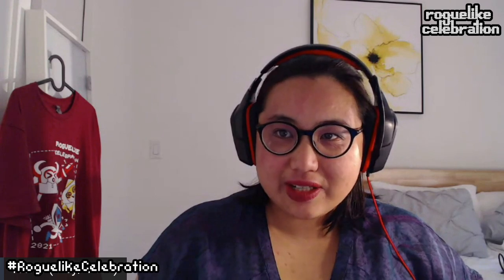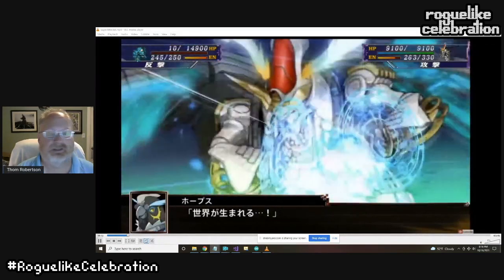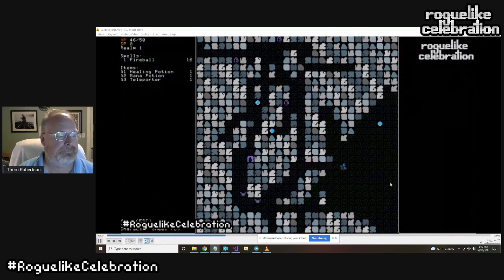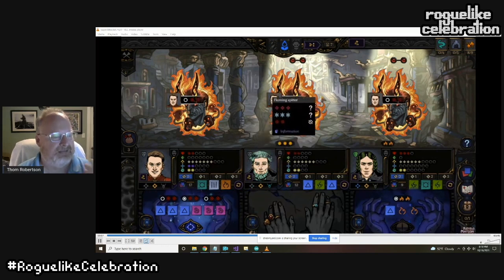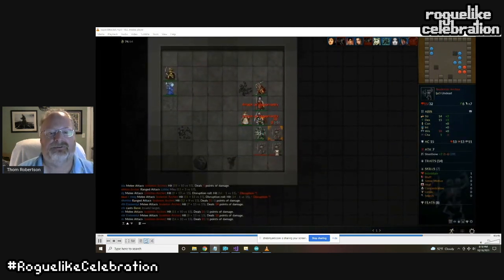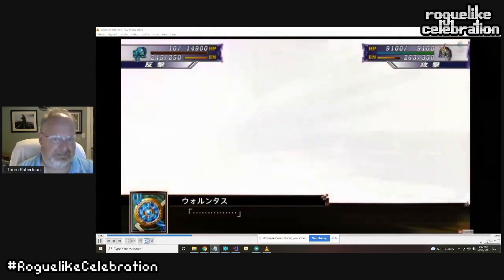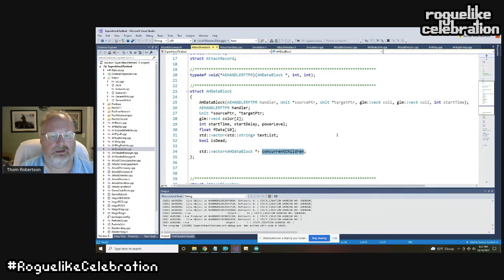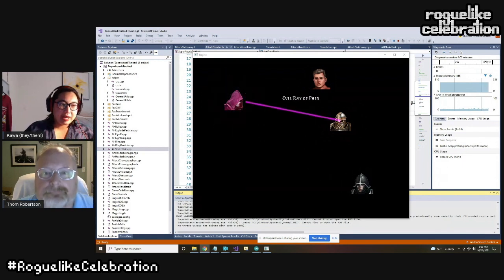Thomas Robertson - Towards a New Understanding of Procedural Super Attacks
Fireballs. Super attacks. Fatalities. Summons. Limit breaks.

Whatever you want to call them, some videogame attacks are more complex than a simple punch or kick. And some games have ridiculous amounts of super attacks, each carefully choreographed, using sounds, music, particles, animations, and anything else the game engine can possibly display. We know that all this content was created by loads of hard-working developers working insane hours.

So can't we procedurally generate them?